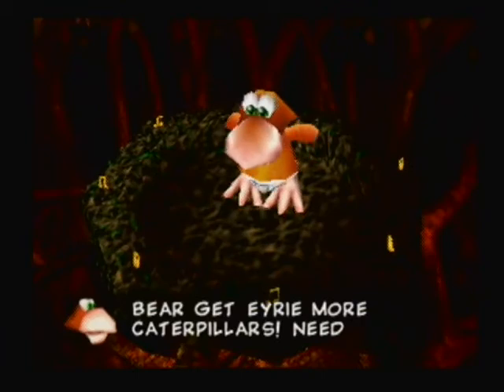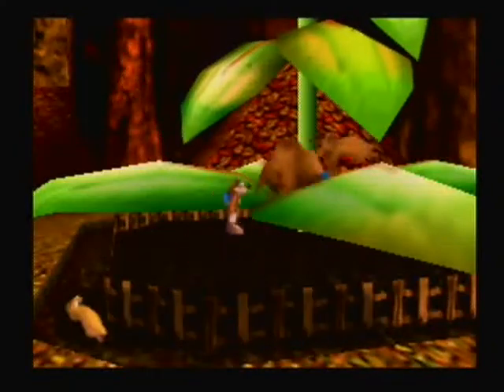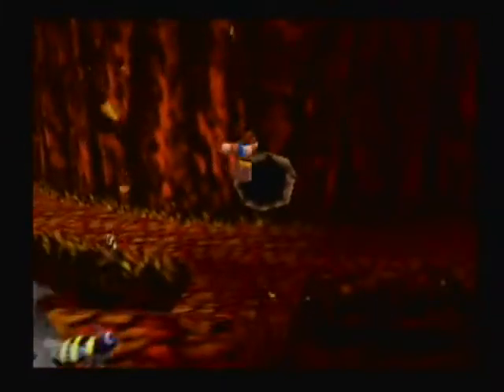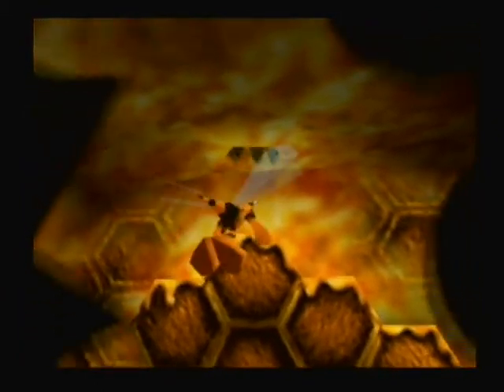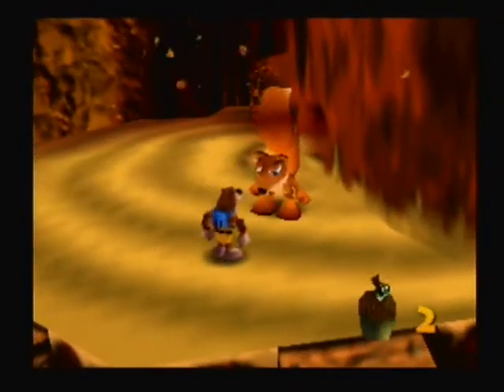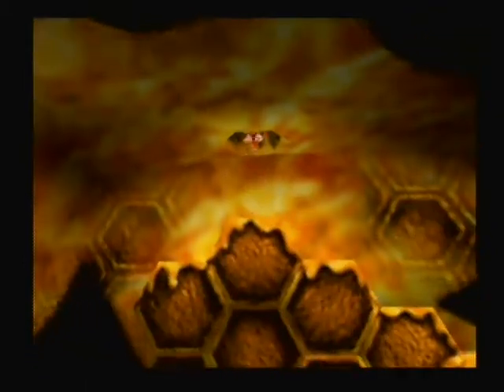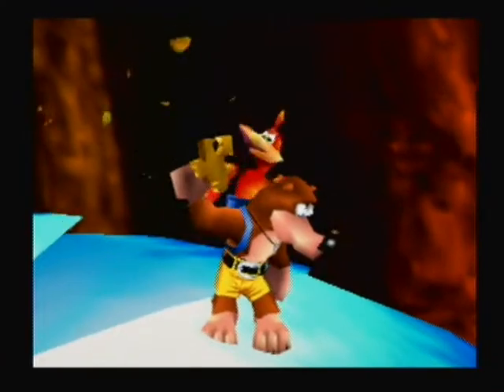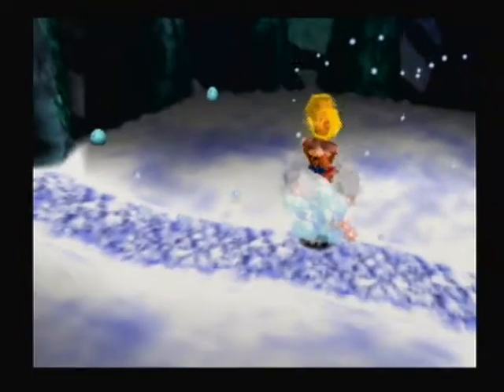Let's Play banjo Kazooie (19) The Day I Almost Died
Hey everybody and welcome to another episode of banjo kazooie. On this episode we tackle click clock woods in the autumn. What awaits us there? Let's find out